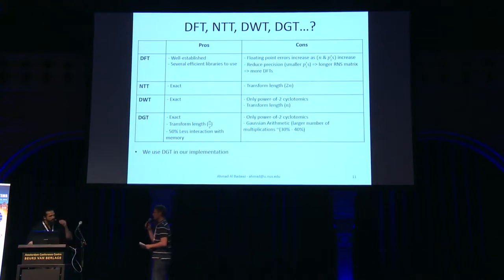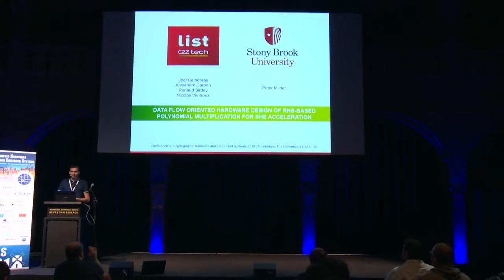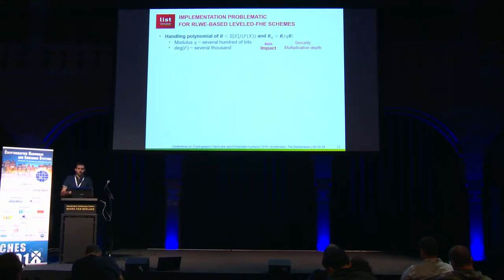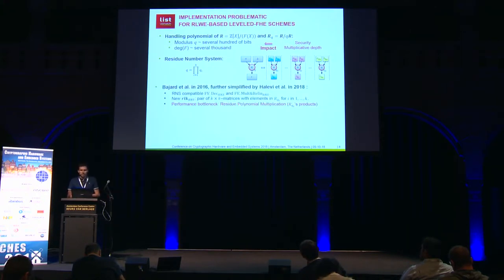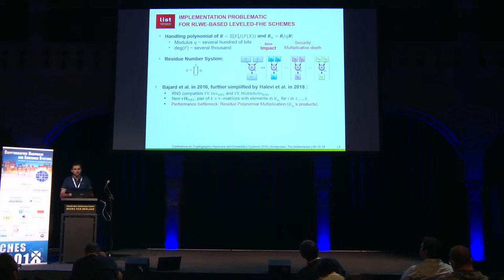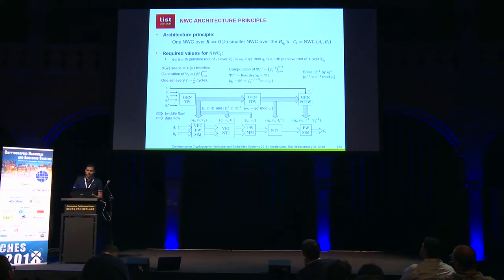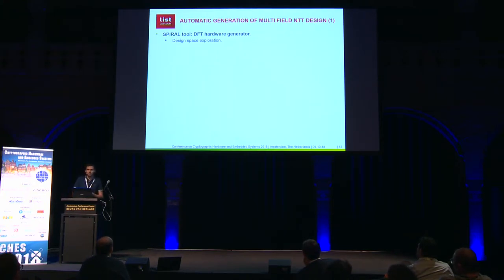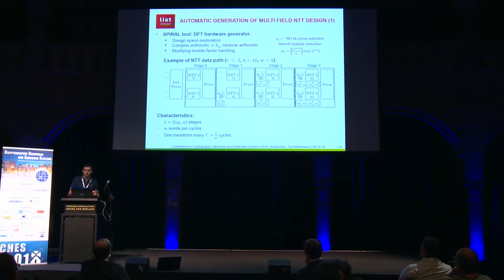Data Flow Oriented Hardware Design of RNS based Polynomial Multiplication for SHE Acceleration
Paper by Joël Cathébras, Alexandre Carbon, Peter Milder, Renaud Sirdey, Nicolas Ventroux, presented at CHES 2018.